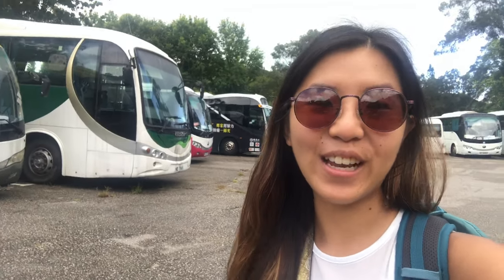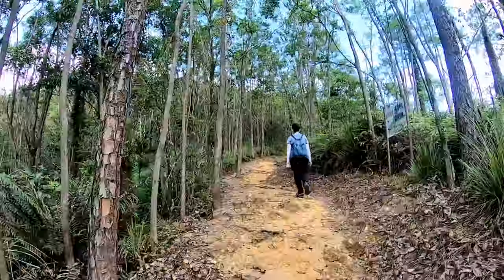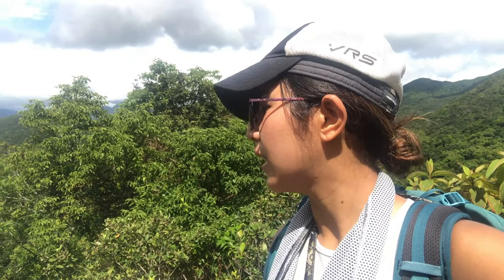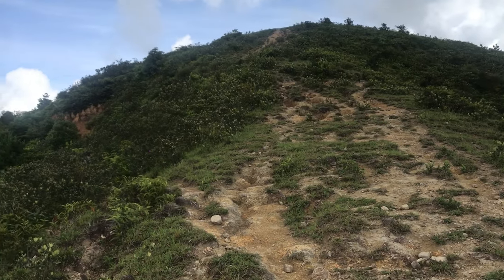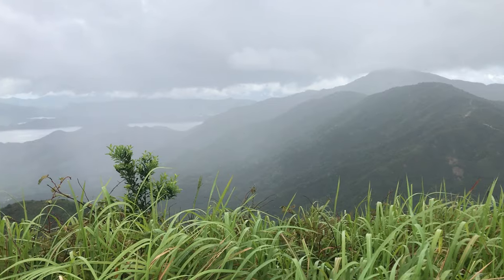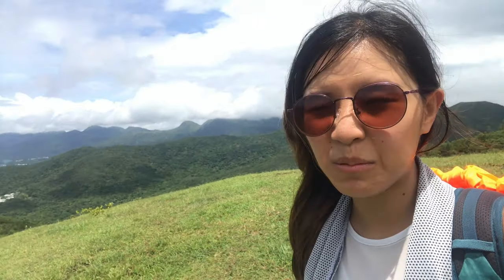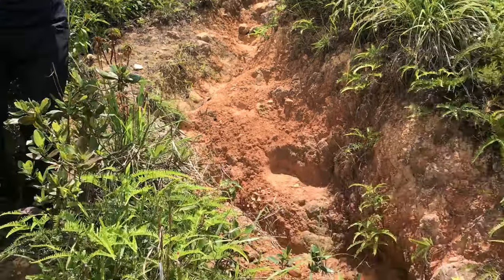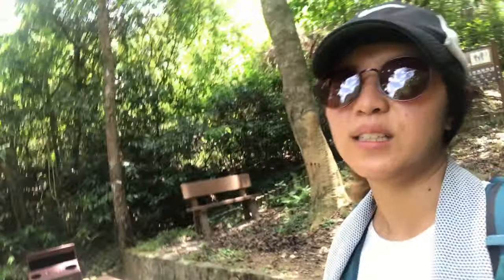Hiking Lui Ta Shek - an alternative in Pak Tam Chung Hong Kong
Lui Ta Shek 雷打石 is a hike in Pak Tam Chung, Sai Kung that has a spectacular view but isn't as well known. I decided to take my mum hiking on a morning of occasional shower. Got caught in one but still made it up and down!